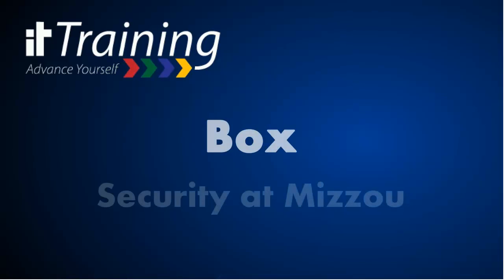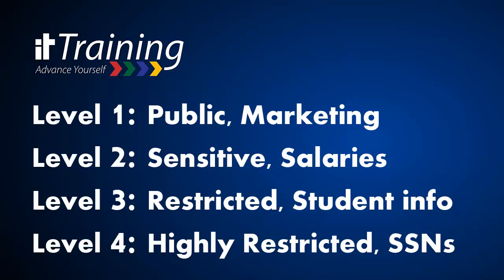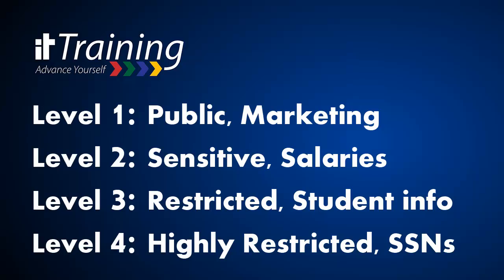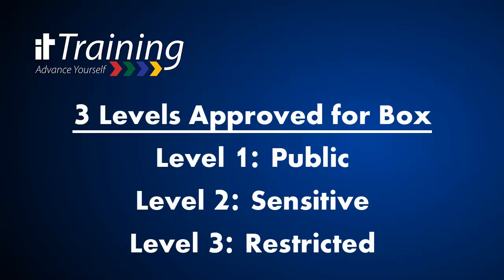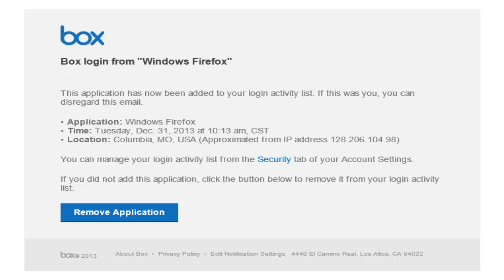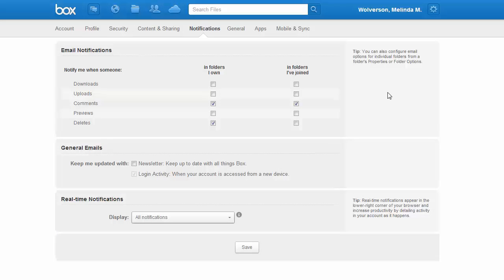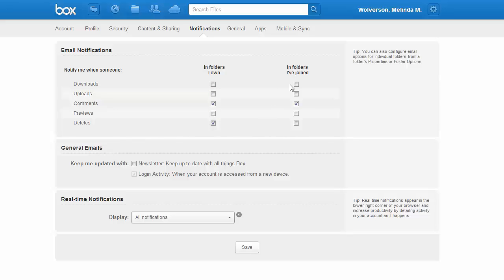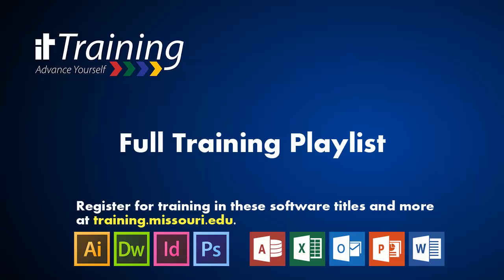Box: Security at Mizzou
Box is an online storage solution, approved by the University of Missouri-Columbia for campus use. Video includes: university security levels, security settings and notification settings.